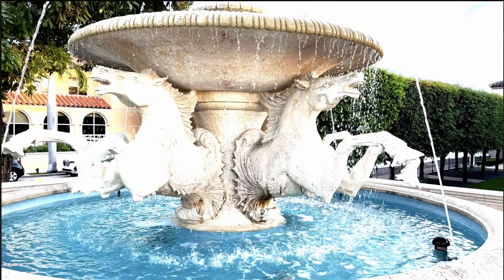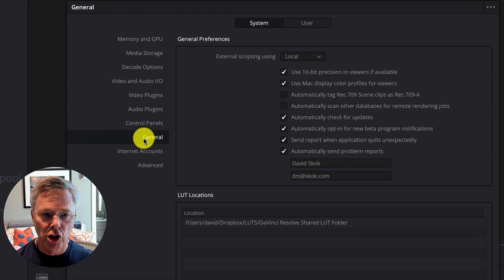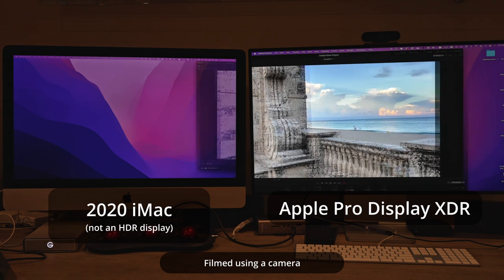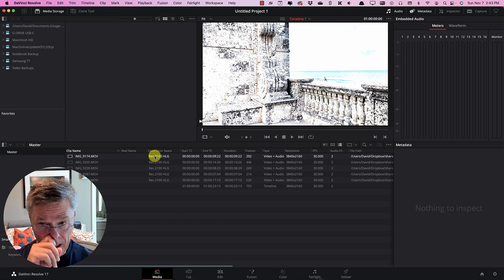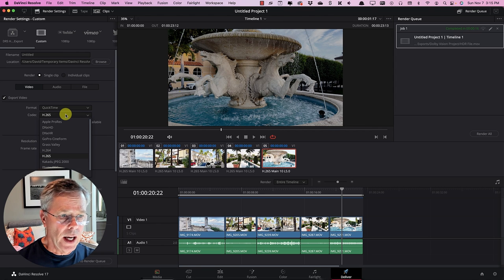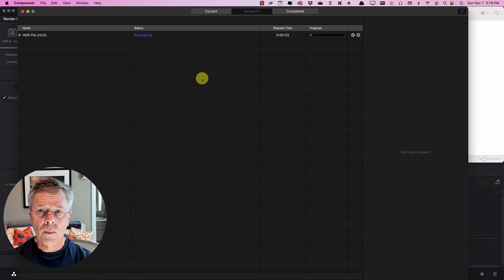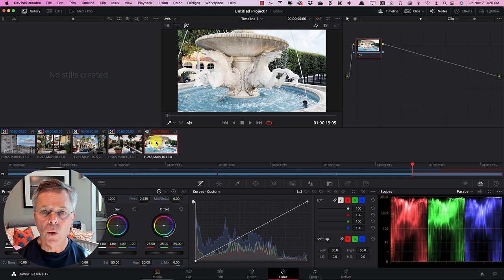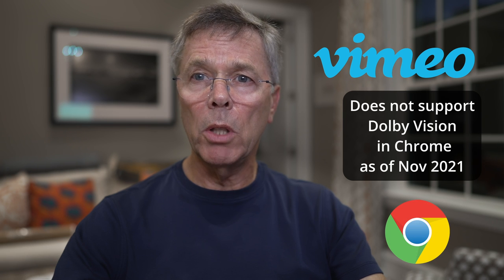Editing, Grading & Exporting iPhone 12/13 Dolby Vision footage in Resolve 17.4.1 - It finally works!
View, Edit and Grade HDR and iPhone 12 and 13 Dolby Vision footage in Davinci Resolve 17.4.1 using Apple Pro Display XDR - It finally works! It used to be that the only way you could edit HDR in Resolve was with an expensive external HDR monitor connected via a BlackMagic Decklink or Ultrastudio. The big change in 17.4.1 is that we can now see HDR and grade using Apple XDR displays. This video explains how, including how to export Dolby Vision footage. (A further change that came out in version 18.0 is that Resolve can now export Dolby Vision 8.4 without the need for Apple Compressor. At the time of filming this video that was not possible, so make sure to check the IMPORTANT UPDATE note at the bottom.)

00:00 - Intro
01:59 - Configuring Resolve Preferences, and your Project Settings
03:37 - Importing iPhone Dolby Vision clips and adding to Timeline
04:30 - What happens if you don't have an HDR display
04:47 - Using a LUT to see HDR clips if you don't have an HDR monitor
05:48 - Editing the Timeline
06:12 - How Resolve Color Management works to convert Color Spaces automatically
07:08 - Importing S-Cinetone, HLG and S-Log3 clips from a Sony Alpha 1
08:21 - Exporting in HDR and Dolby Vision
08:35 - Why are we using Compressor? Because Dolby Labs tells us to do that.
09:00 - Exporting the intermediate ProRes 422 HQ file in HDR

10:11 - Using Compressor to add Dolby Vision dynamic metadata (NOTE - This step can now be done in Resolve as of the release of Resolve  version 18 - see IMPORTANT UPDATE BELOW.)

11:57 - Comparing Dolby Vision encoded video to standard HDR
12:23 - How to grade iPhone Dolby Vision video in SDR / Rec.709 color space
13:19 - Fixing the overly bright footage
14:14 - Uploading to YouTube
15:25 - Uploading to Vimeo
16:13 - Conclusion

IMPORTANT UPDATE: Since issuing this video a few months back, there are some updates that are good news:

1. Black Magic have released Resolve 18 beta 6, which can now export Dolby Vision 8.4 encoded video on M1 Macs, without needing to go through the Apple Compressor step. In the Color page for your Project Preferences, make sure to check "Enable Dolby Vision". Then in the export page, select H.265 as the video format to export, and then expand the Advanced Settings, and where it says Dolby Vision Profile, select "Profile 8.4".  These Dolby Vision files can be uploaded directly to Vimeo. (As of today, YouTube doesn't understand Dolby Vision, so it is best to stick with a HDR export using HLG.)

2. Chrome on Mac OS using Apple Silicon M1 chips, now does playback HDR footage exported with HLG correctly. This looks nearly as good as Dolby Vision encoded footage.

iPhone 13 and Sony Alpha 1 video clips used in this video can be downloaded here, together with the final exported videos:

Link to YouTube HDR and Vimeo Dolby Vision exports from this tutorial:
(Remember to open these links in Safari, not Chrome!)

Note that Vimeo responded to my support request and issued a fix for the problem that I encountered on Dec 1st 2021. Thanks to the Vimeo team for their responsiveness.

Some HDR terminology explanations:
SDR = Standard Dynamic Range - typically this means the Rec.709 color space, with a Gamma curve of 2.4

HDR = High Dynamic Range
 But there are two standard Transfer Functions for HDR :
  HLG (Hybrid Log Gamma - sometimes referred to as Rec.2100 HLG)
  PQ (SMPTE 2084 - sometimes referred to as Rec.2100 ST2084)

 Either of these file types can then be enhanced by adding Dolby Vision encoding. That adds additional dynamic metadata to improve the quality of the image when displayed
 en_US#_Toc82103537

The iPhone uses Rec.2100 HLG with Dolby Vision encoding. Most popular mirrorless cameras, such as Sony or Canon, use Rec.2100 HLG, but they don't have Dolby Vision encoding.